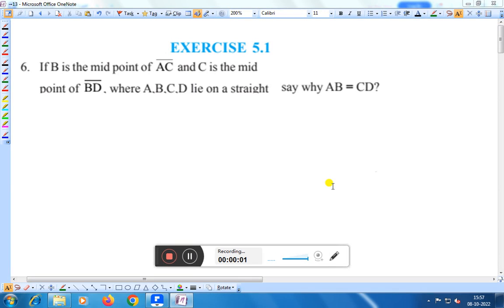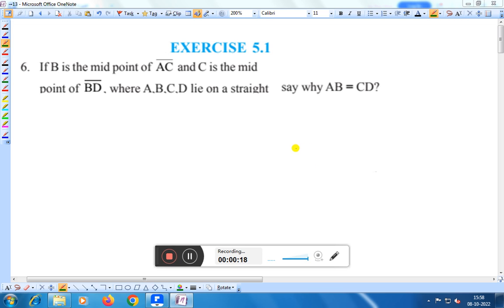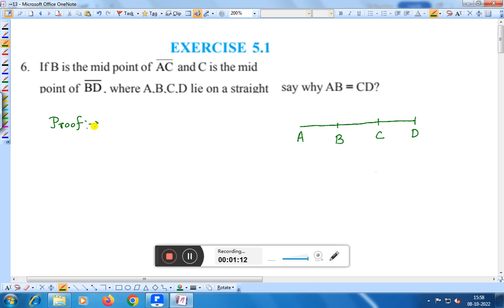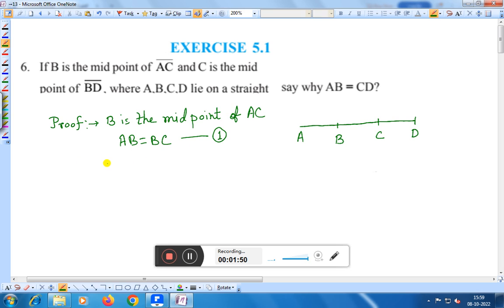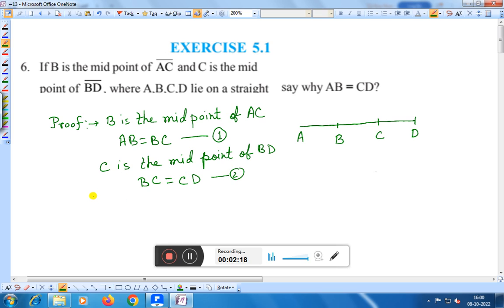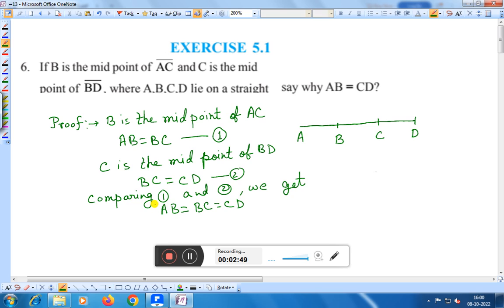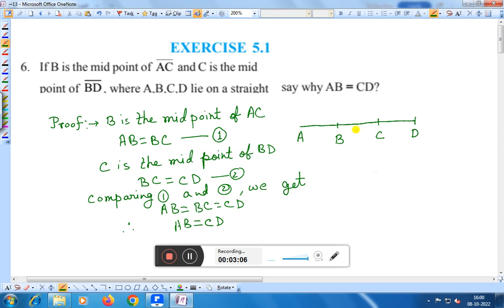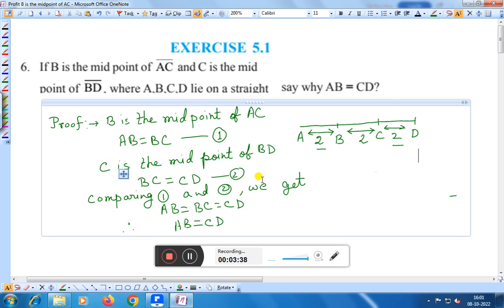EXERCISE- 5.1 ,Q.NO- 6 ,UNDERSTANDING ELEMENTARY SHAPES,MATHS CLASS-6,CHAPTER-5